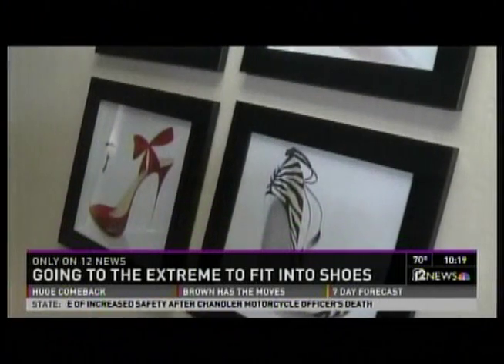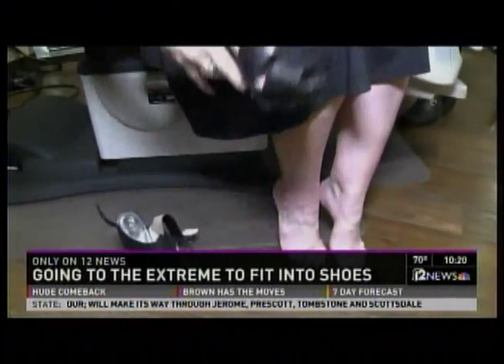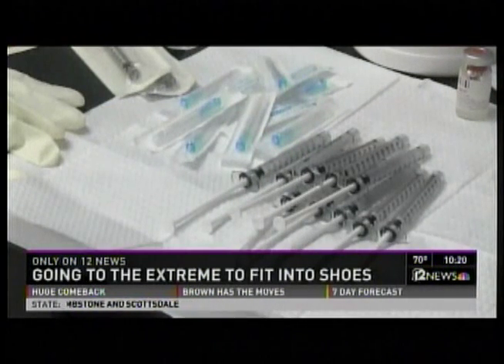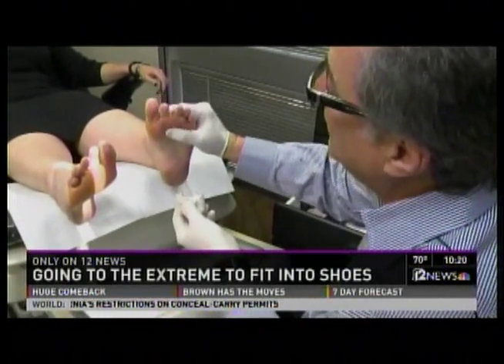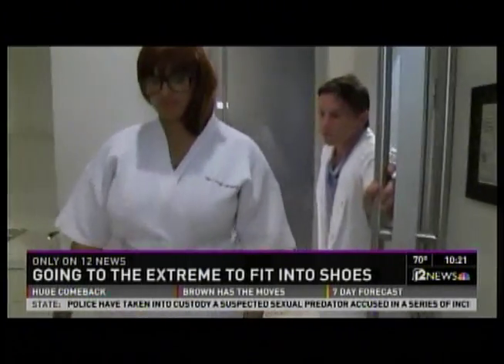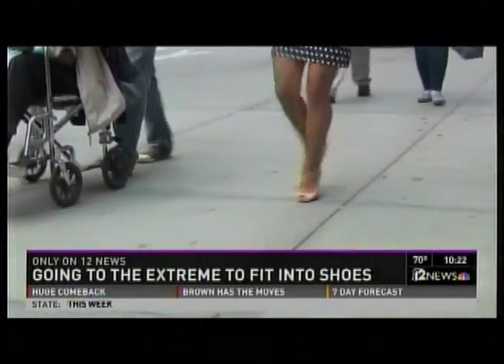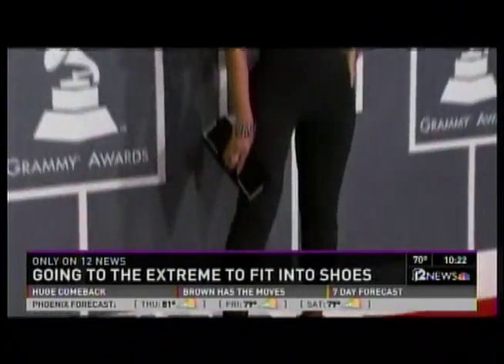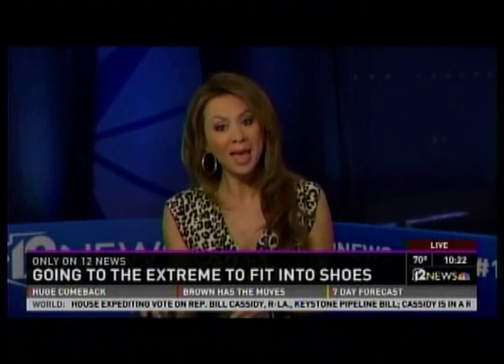High Heels & Cosmetic Surgery | Dermal Fillers | Scottsdale Plastic Surgery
Dr. Shapiro is reinventing the use of dermal fillers to assist women in wearing their favorite boots and heels! Women are going to the extreme to wear fashionable boots by having calf reductions and adding fillers to the heel of the feet to reduce pain.

Dr. Daniel Shapiro is renowned for Phoenix plastic surgery and is board-certified by the American Board of Plastic Surgery. He has been practicing in the Scottsdale and Paradise Valley Arizona area for 19+ years. As one of the busiest cosmetic surgeons in the Phoenix metropolitan area, he brings a wealth of experience to his practice, having meticulously performed thousands of aesthetic surgical procedures. He specializes in Arizona facelift procedures, breast augmentation and body contouring.

Learn more about Dr. Shapiro and other cosmetic surgery procedures by visiting:

5410 N. Scottsdale Road, Building F-100